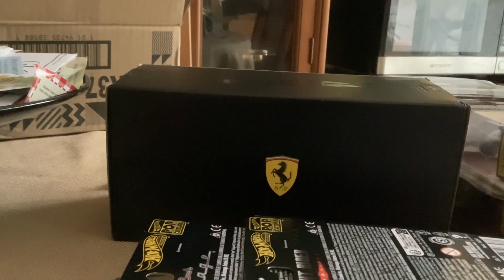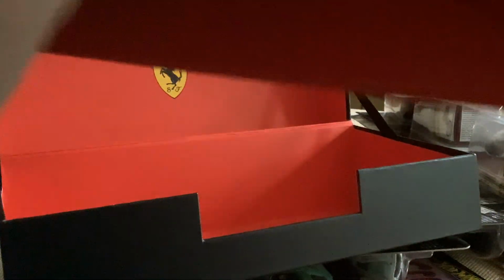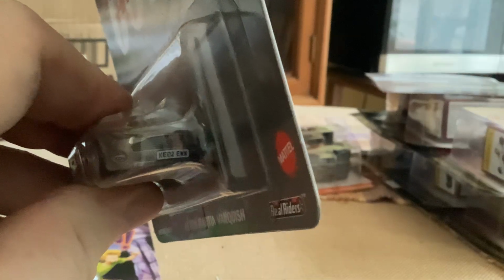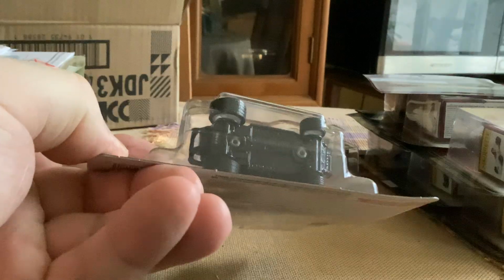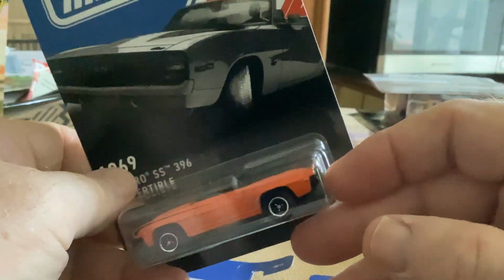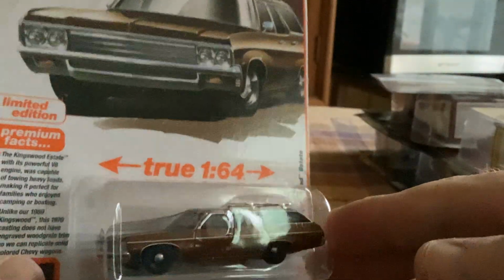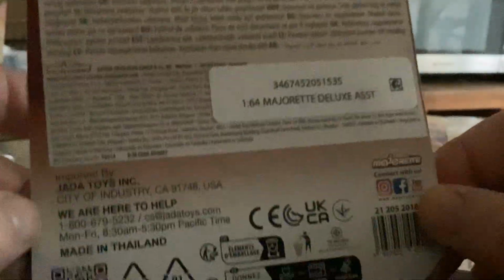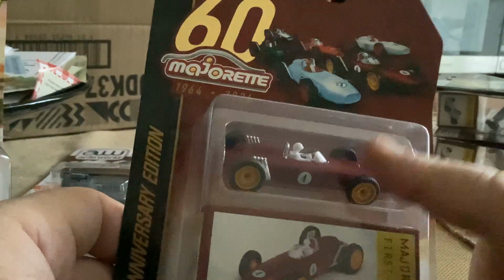Finds as of Saturday June 7, 2025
Last weekend I found 4 Pop Culture at Target and received the RLC Ferrari set. Yesterday I went to Walmart and found some interesting items including Majorette and 4 cars from the MBX Convertible Series. *The Toyota Soarer Team Transport is a duplicate item and I will return it to Walmart.

ALWAYS Save your receipts!